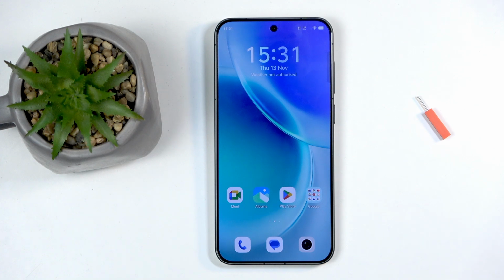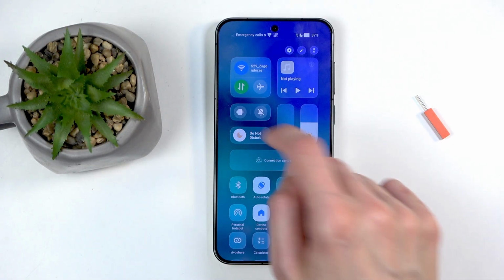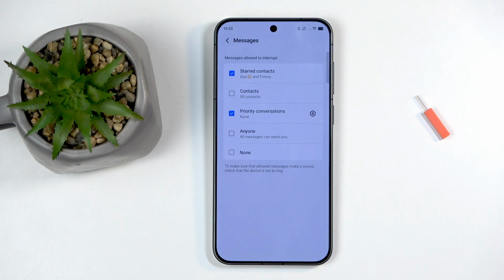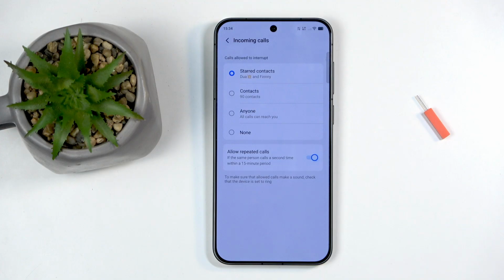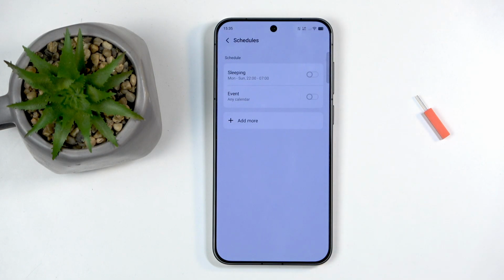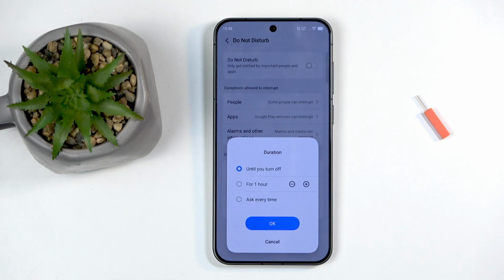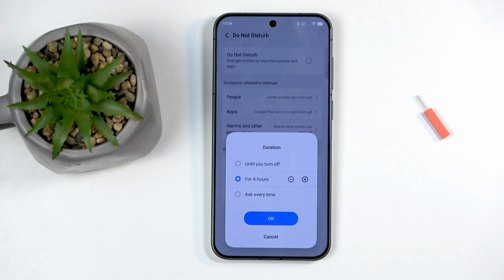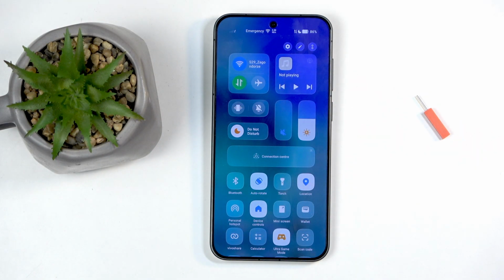VIVO X300 - How to Use Do Not Disturb Mode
In this video I’ll show you how to enable, customize and schedule Do Not Disturb (DND) mode on the VIVO X300. You will learn how to add the DND quick tile, turn the mode on or off, set people and app exceptions, allow repeated callers, create sleep schedules and use the duration timer so DND turns off automatically. These tips help you avoid unwanted interruptions while letting important calls and alarms through on your VIVO X300.

How to enable Do Not Disturb on VIVO X300?
How to schedule Do Not Disturb on VIVO X300?
How to allow calls from favorites in Do Not Disturb on VIVO X300?

0:00 Welcome & overview
0:09 Swipe down and open Quick Settings to find Do Not Disturb
0:33 Add the Do Not Disturb tile (edit quick settings)
0:58 Hold the DND tile to open Do Not Disturb settings
1:12 Exclusions - people, calls and priority conversations
2:09 Apps - allow notifications and alarms from specific apps
3:17 Schedule - use the built-in Sleeping schedule or add yours
3:52 Duration for quick settings - until turned off, timed or ask every time
4:44 Repeated callers option and when it helps
5:44 How to enable/disable DND and final tips
6:02 Outro